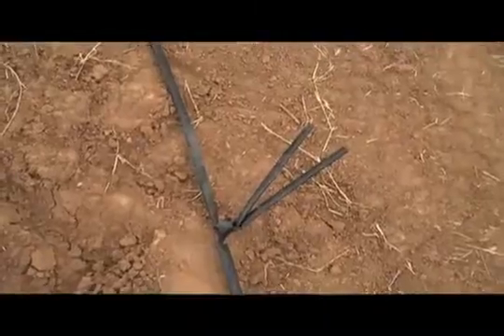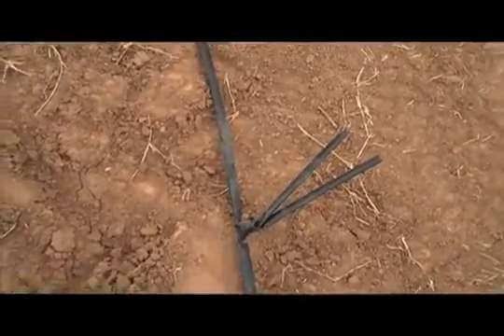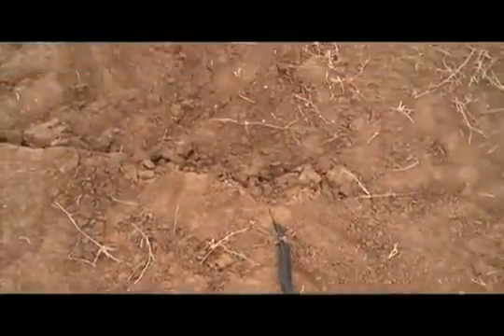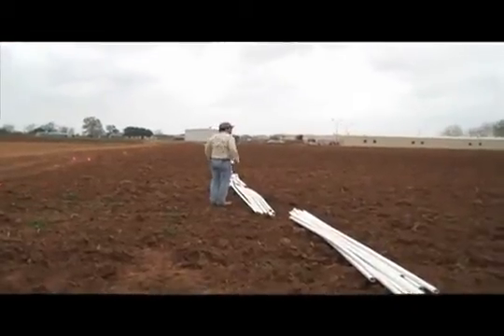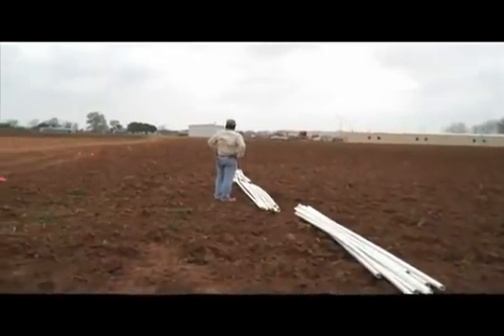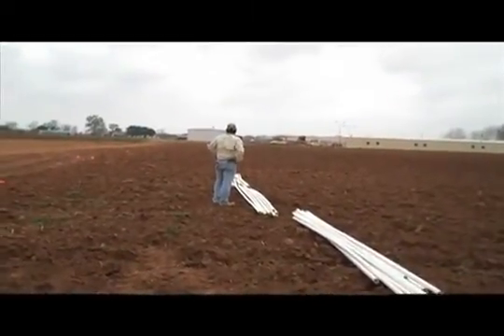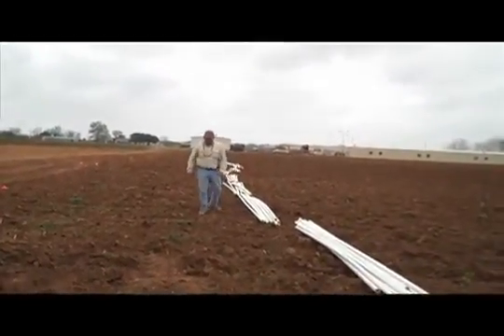Drip Irrigation Study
Research study involving drip irrigation by Texas AgriLife Research.